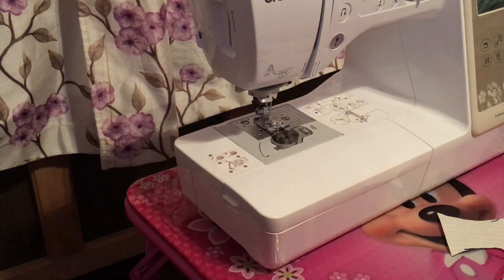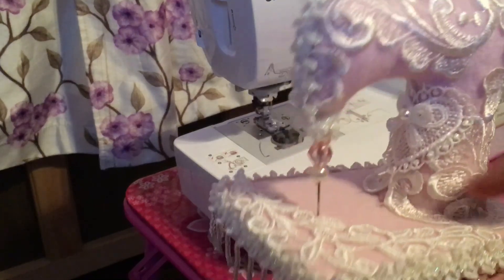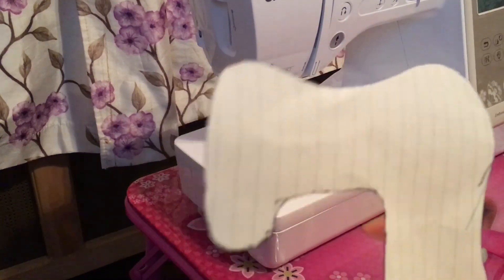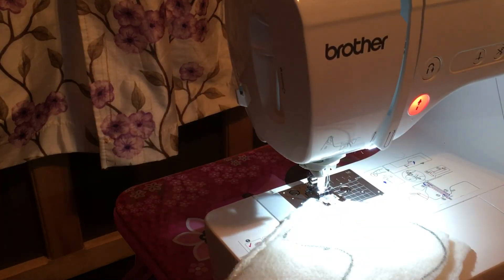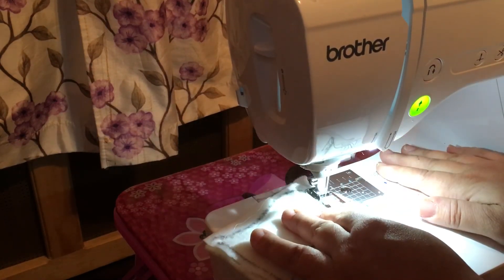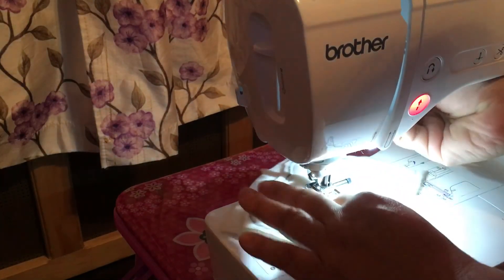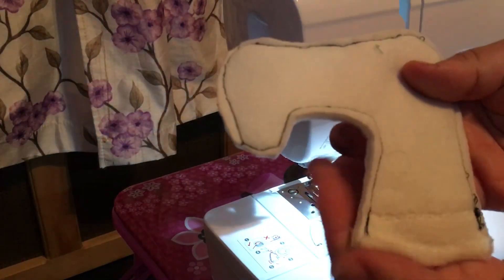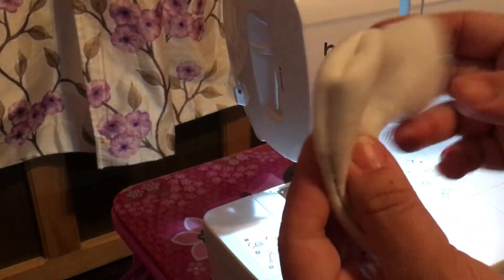Pretty mini sewing machine pin cushion tutorial pt1